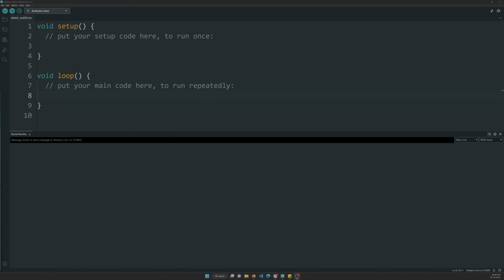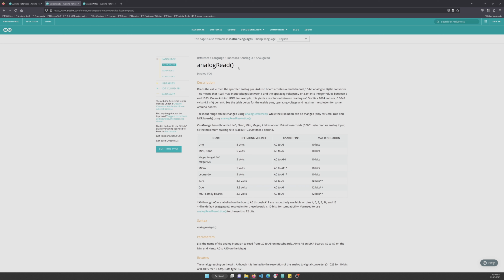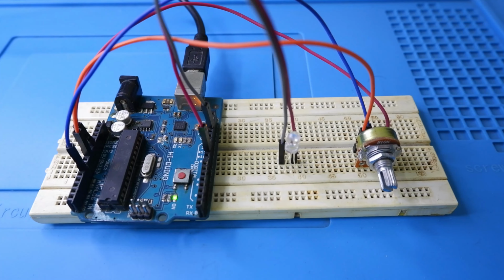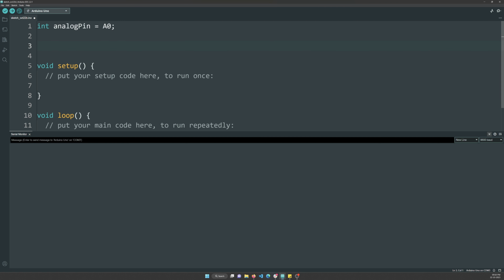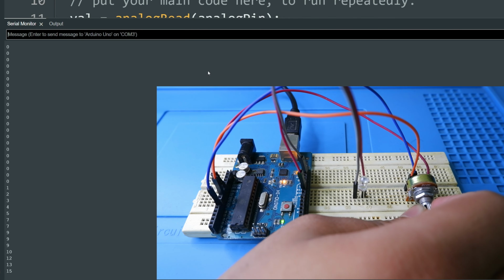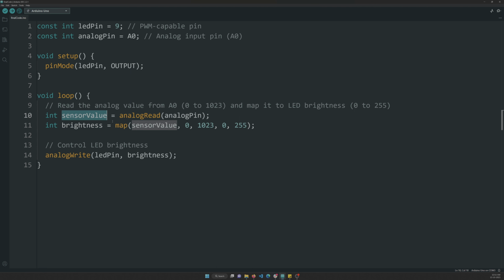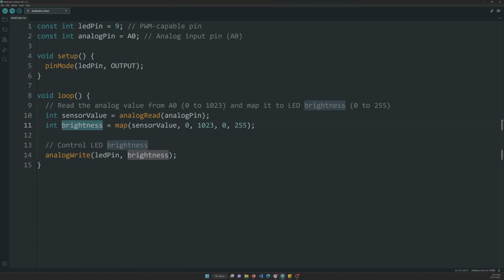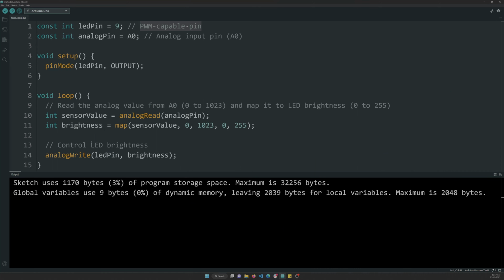Arduino || The Start of IOT || Analog Functions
𝐖𝐞𝐥𝐜𝐨𝐦𝐞 𝐭𝐨 𝐭𝐡𝐞 𝐭𝐡𝐢𝐫𝐝 𝐩𝐚𝐫𝐭 𝐨𝐟 𝐨𝐮𝐫 𝐀𝐫𝐝𝐮𝐢𝐧𝐨 𝐭𝐮𝐭𝐨𝐫𝐢𝐚𝐥 𝐬𝐞𝐫𝐢𝐞𝐬! 𝐈𝐧 𝐭𝐡𝐢𝐬 𝐯𝐢𝐝𝐞𝐨, 𝐰𝐞 𝐝𝐞𝐥𝐯𝐞 𝐢𝐧𝐭𝐨 𝐭𝐡𝐞 𝐟𝐚𝐬𝐜𝐢𝐧𝐚𝐭𝐢𝐧𝐠 𝐰𝐨𝐫𝐥𝐝 𝐨𝐟 𝐚𝐧𝐚𝐥𝐨𝐠𝐑𝐞𝐚𝐝 𝐚𝐧𝐝 𝐚𝐧𝐚𝐥𝐨𝐠𝐖𝐫𝐢𝐭𝐞 𝐟𝐮𝐧𝐜𝐭𝐢𝐨𝐧𝐬, 𝐞𝐱𝐩𝐥𝐨𝐫𝐢𝐧𝐠 𝐡𝐨𝐰 𝐏𝐮𝐥𝐬𝐞 𝐖𝐢𝐝𝐭𝐡 𝐌𝐨𝐝𝐮𝐥𝐚𝐭𝐢𝐨𝐧 (𝐏𝐖𝐌) 𝐰𝐨𝐫𝐤𝐬 𝐚𝐧𝐝 𝐡𝐨𝐰 𝐲𝐨𝐮 𝐜𝐚𝐧 𝐥𝐞𝐯𝐞𝐫𝐚𝐠𝐞 𝐭𝐡𝐞𝐬𝐞 𝐟𝐮𝐧𝐜𝐭𝐢𝐨𝐧𝐬 𝐭𝐨 𝐛𝐫𝐢𝐧𝐠 𝐲𝐨𝐮𝐫 𝐩𝐫𝐨𝐣𝐞𝐜𝐭𝐬 𝐭𝐨 𝐥𝐢𝐟𝐞.

𝐈𝐧 𝐭𝐡𝐢𝐬 𝐯𝐢𝐝𝐞𝐨, 𝐲𝐨𝐮 𝐰𝐢𝐥𝐥 𝐥𝐞𝐚𝐫𝐧:

    📊 𝐀𝐧𝐚𝐥𝐨𝐠𝐑𝐞𝐚𝐝 𝐚𝐧𝐝 𝐀𝐧𝐚𝐥𝐨𝐠𝐖𝐫𝐢𝐭𝐞 𝐅𝐮𝐧𝐜𝐭𝐢𝐨𝐧𝐬: 𝐃𝐢𝐬𝐜𝐨𝐯𝐞𝐫 𝐭𝐡𝐞 𝐞𝐬𝐬𝐞𝐧𝐭𝐢𝐚𝐥𝐬 𝐨𝐟 𝐚𝐧𝐚𝐥𝐨𝐠𝐑𝐞𝐚𝐝 𝐚𝐧𝐝 𝐚𝐧𝐚𝐥𝐨𝐠𝐖𝐫𝐢𝐭𝐞 𝐟𝐮𝐧𝐜𝐭𝐢𝐨𝐧𝐬 𝐚𝐧𝐝 𝐡𝐨𝐰 𝐭𝐡𝐞𝐲 𝐛𝐫𝐢𝐝𝐠𝐞 𝐭𝐡𝐞 𝐠𝐚𝐩 𝐛𝐞𝐭𝐰𝐞𝐞𝐧 𝐭𝐡𝐞 𝐝𝐢𝐠𝐢𝐭𝐚𝐥 𝐚𝐧𝐝 𝐚𝐧𝐚𝐥𝐨𝐠 𝐫𝐞𝐚𝐥𝐦𝐬. 𝐓𝐡𝐞𝐬𝐞 𝐟𝐮𝐧𝐜𝐭𝐢𝐨𝐧𝐬 𝐚𝐥𝐥𝐨𝐰 𝐲𝐨𝐮 𝐭𝐨 𝐫𝐞𝐚𝐝 𝐚𝐧𝐝 𝐰𝐫𝐢𝐭𝐞 𝐚𝐧𝐚𝐥𝐨𝐠 𝐯𝐚𝐥𝐮𝐞𝐬, 𝐦𝐚𝐤𝐢𝐧𝐠 𝐲𝐨𝐮𝐫 𝐀𝐫𝐝𝐮𝐢𝐧𝐨 𝐯𝐞𝐫𝐬𝐚𝐭𝐢𝐥𝐞 𝐟𝐨𝐫 𝐯𝐚𝐫𝐢𝐨𝐮𝐬 𝐚𝐩𝐩𝐥𝐢𝐜𝐚𝐭𝐢𝐨𝐧𝐬.

    💡 𝐏𝐮𝐥𝐬𝐞 𝐖𝐢𝐝𝐭𝐡 𝐌𝐨𝐝𝐮𝐥𝐚𝐭𝐢𝐨𝐧 (𝐏𝐖𝐌) 𝐄𝐱𝐩𝐥𝐚𝐢𝐧𝐞𝐝: 𝐖𝐞'𝐥𝐥 𝐝𝐞𝐦𝐲𝐬𝐭𝐢𝐟𝐲 𝐭𝐡𝐞 𝐜𝐨𝐧𝐜𝐞𝐩𝐭 𝐨𝐟 𝐏𝐖𝐌, 𝐚 𝐭𝐞𝐜𝐡𝐧𝐢𝐪𝐮𝐞 𝐭𝐡𝐚𝐭'𝐬 𝐞𝐬𝐬𝐞𝐧𝐭𝐢𝐚𝐥 𝐟𝐨𝐫 𝐜𝐨𝐧𝐭𝐫𝐨𝐥𝐥𝐢𝐧𝐠 𝐭𝐡𝐞 𝐢𝐧𝐭𝐞𝐧𝐬𝐢𝐭𝐲 𝐨𝐟 𝐝𝐞𝐯𝐢𝐜𝐞𝐬 𝐥𝐢𝐤𝐞 𝐋𝐄𝐃𝐬, 𝐦𝐨𝐭𝐨𝐫𝐬, 𝐚𝐧𝐝 𝐬𝐞𝐫𝐯𝐨𝐬. 𝐔𝐧𝐝𝐞𝐫𝐬𝐭𝐚𝐧𝐝 𝐡𝐨𝐰 𝐏𝐖𝐌 𝐟𝐮𝐧𝐜𝐭𝐢𝐨𝐧𝐬 𝐭𝐨 𝐜𝐫𝐞𝐚𝐭𝐞 𝐬𝐦𝐨𝐨𝐭𝐡 𝐚𝐧𝐚𝐥𝐨𝐠-𝐥𝐢𝐤𝐞 𝐨𝐮𝐭𝐩𝐮𝐭𝐬 𝐢𝐧 𝐭𝐡𝐞 𝐝𝐢𝐠𝐢𝐭𝐚𝐥 𝐰𝐨𝐫𝐥𝐝.

𝐏𝐫𝐨𝐣𝐞𝐜𝐭 𝐈𝐝𝐞𝐚𝐬:

    💡 𝐋𝐄𝐃 𝐁𝐫𝐢𝐠𝐡𝐭𝐧𝐞𝐬𝐬 𝐂𝐨𝐧𝐭𝐫𝐨𝐥: 𝐅𝐨𝐥𝐥𝐨𝐰 𝐨𝐮𝐫 𝐬𝐭𝐞𝐩-𝐛𝐲-𝐬𝐭𝐞𝐩 𝐠𝐮𝐢𝐝𝐞 𝐭𝐨 𝐰𝐢𝐫𝐞 𝐮𝐩 𝐚𝐧 𝐀𝐫𝐝𝐮𝐢𝐧𝐨 𝐚𝐧𝐝 𝐚 𝐩𝐨𝐭𝐞𝐧𝐭𝐢𝐨𝐦𝐞𝐭𝐞𝐫 𝐟𝐨𝐫 𝐚 𝐩𝐫𝐚𝐜𝐭𝐢𝐜𝐚𝐥 𝐩𝐫𝐨𝐣𝐞𝐜𝐭. 𝐋𝐞𝐚𝐫𝐧 𝐡𝐨𝐰 𝐭𝐨 𝐜𝐨𝐧𝐭𝐫𝐨𝐥 𝐭𝐡𝐞 𝐛𝐫𝐢𝐠𝐡𝐭𝐧𝐞𝐬𝐬 𝐨𝐟 𝐚𝐧 𝐋𝐄𝐃 𝐮𝐬𝐢𝐧𝐠 𝐭𝐡𝐞 𝐩𝐨𝐭𝐞𝐧𝐭𝐢𝐨𝐦𝐞𝐭𝐞𝐫, 𝐚 𝐟𝐮𝐧𝐝𝐚𝐦𝐞𝐧𝐭𝐚𝐥 𝐞𝐱𝐞𝐫𝐜𝐢𝐬𝐞 𝐢𝐧 𝐮𝐧𝐝𝐞𝐫𝐬𝐭𝐚𝐧𝐝𝐢𝐧𝐠 𝐚𝐧𝐚𝐥𝐨𝐠𝐑𝐞𝐚𝐝 𝐚𝐧𝐝 𝐚𝐧𝐚𝐥𝐨𝐠𝐖𝐫𝐢𝐭𝐞.

    🌆 𝐂𝐢𝐭𝐲𝐬𝐜𝐚𝐩𝐞 𝐈𝐥𝐥𝐮𝐦𝐢𝐧𝐚𝐭𝐢𝐨𝐧: 𝐈𝐥𝐥𝐮𝐦𝐢𝐧𝐚𝐭𝐞 𝐚 𝐦𝐢𝐧𝐢𝐚𝐭𝐮𝐫𝐞 𝐜𝐢𝐭𝐲𝐬𝐜𝐚𝐩𝐞 𝐦𝐨𝐝𝐞𝐥 𝐰𝐢𝐭𝐡 𝐯𝐚𝐫𝐲𝐢𝐧𝐠 𝐬𝐭𝐫𝐞𝐞𝐭𝐥𝐢𝐠𝐡𝐭 𝐢𝐧𝐭𝐞𝐧𝐬𝐢𝐭𝐢𝐞𝐬 𝐮𝐬𝐢𝐧𝐠 𝐏𝐖𝐌 𝐚𝐧𝐝 𝐚𝐧𝐚𝐥𝐨𝐠𝐑𝐞𝐚𝐝. 𝐒𝐡𝐨𝐰𝐜𝐚𝐬𝐞 𝐲𝐨𝐮𝐫 𝐜𝐫𝐞𝐚𝐭𝐢𝐯𝐢𝐭𝐲 𝐛𝐲 𝐬𝐢𝐦𝐮𝐥𝐚𝐭𝐢𝐧𝐠 𝐝𝐚𝐲-𝐭𝐨-𝐧𝐢𝐠𝐡𝐭 𝐭𝐫𝐚𝐧𝐬𝐢𝐭𝐢𝐨𝐧𝐬 𝐢𝐧 𝐚 𝐜𝐚𝐩𝐭𝐢𝐯𝐚𝐭𝐢𝐧𝐠 𝐝𝐢𝐨𝐫𝐚𝐦𝐚.

    🎨 𝐑𝐆𝐁 𝐋𝐄𝐃 𝐌𝐨𝐨𝐝 𝐋𝐚𝐦𝐩: 𝐂𝐫𝐞𝐚𝐭𝐞 𝐚 𝐦𝐞𝐬𝐦𝐞𝐫𝐢𝐳𝐢𝐧𝐠 𝐑𝐆𝐁 𝐋𝐄𝐃 𝐦𝐨𝐨𝐝 𝐥𝐚𝐦𝐩, 𝐜𝐚𝐩𝐚𝐛𝐥𝐞 𝐨𝐟 𝐩𝐫𝐨𝐝𝐮𝐜𝐢𝐧𝐠 𝐚𝐧 𝐚𝐫𝐫𝐚𝐲 𝐨𝐟 𝐜𝐨𝐥𝐨𝐫𝐬 𝐚𝐧𝐝 𝐝𝐲𝐧𝐚𝐦𝐢𝐜 𝐥𝐢𝐠𝐡𝐭𝐢𝐧𝐠 𝐞𝐟𝐟𝐞𝐜𝐭𝐬. 𝐋𝐞𝐚𝐫𝐧 𝐡𝐨𝐰 𝐭𝐨 𝐦𝐢𝐱 𝐜𝐨𝐥𝐨𝐫𝐬 𝐮𝐬𝐢𝐧𝐠 𝐏𝐖𝐌 𝐚𝐧𝐝 𝐚𝐧𝐚𝐥𝐨𝐠𝐖𝐫𝐢𝐭𝐞 𝐭𝐨 𝐬𝐞𝐭 𝐭𝐡𝐞 𝐩𝐞𝐫𝐟𝐞𝐜𝐭 𝐚𝐦𝐛𝐢𝐚𝐧𝐜𝐞.

    🚗 𝐌𝐨𝐭𝐨𝐫 𝐒𝐩𝐞𝐞𝐝 𝐂𝐨𝐧𝐭𝐫𝐨𝐥: 𝐄𝐱𝐩𝐥𝐨𝐫𝐞 𝐭𝐡𝐞 𝐰𝐨𝐫𝐥𝐝 𝐨𝐟 𝐫𝐨𝐛𝐨𝐭𝐢𝐜𝐬 𝐛𝐲 𝐜𝐨𝐧𝐭𝐫𝐨𝐥𝐥𝐢𝐧𝐠 𝐭𝐡𝐞 𝐬𝐩𝐞𝐞𝐝 𝐨𝐟 𝐚 𝐃𝐂 𝐦𝐨𝐭𝐨𝐫 𝐰𝐢𝐭𝐡 𝐏𝐖𝐌. 𝐃𝐞𝐬𝐢𝐠𝐧 𝐲𝐨𝐮𝐫 𝐨𝐰𝐧 𝐫𝐞𝐦𝐨𝐭𝐞-𝐜𝐨𝐧𝐭𝐫𝐨𝐥𝐥𝐞𝐝 𝐜𝐚𝐫 𝐨𝐫 𝐚𝐮𝐭𝐨𝐦𝐚𝐭𝐞𝐝 𝐛𝐥𝐢𝐧𝐝𝐬 𝐰𝐢𝐭𝐡 𝐩𝐫𝐞𝐜𝐢𝐬𝐞 𝐦𝐨𝐭𝐨𝐫 𝐬𝐩𝐞𝐞𝐝 𝐚𝐝𝐣𝐮𝐬𝐭𝐦𝐞𝐧𝐭𝐬.

𝐖𝐡𝐞𝐭𝐡𝐞𝐫 𝐲𝐨𝐮'𝐫𝐞 𝐚 𝐛𝐞𝐠𝐢𝐧𝐧𝐞𝐫 𝐥𝐨𝐨𝐤𝐢𝐧𝐠 𝐭𝐨 𝐞𝐱𝐩𝐚𝐧𝐝 𝐲𝐨𝐮𝐫 𝐀𝐫𝐝𝐮𝐢𝐧𝐨 𝐤𝐧𝐨𝐰𝐥𝐞𝐝𝐠𝐞 𝐨𝐫 𝐚𝐧 𝐞𝐱𝐩𝐞𝐫𝐢𝐞𝐧𝐜𝐞𝐝 𝐦𝐚𝐤𝐞𝐫 𝐬𝐞𝐞𝐤𝐢𝐧𝐠 𝐭𝐨 𝐟𝐢𝐧𝐞-𝐭𝐮𝐧𝐞 𝐲𝐨𝐮𝐫 𝐬𝐤𝐢𝐥𝐥𝐬, 𝐭𝐡𝐢𝐬 𝐯𝐢𝐝𝐞𝐨 𝐡𝐚𝐬 𝐬𝐨𝐦𝐞𝐭𝐡𝐢𝐧𝐠 𝐟𝐨𝐫 𝐞𝐯𝐞𝐫𝐲𝐨𝐧𝐞. 𝐀𝐫𝐝𝐮𝐢𝐧𝐨 𝐞𝐧𝐭𝐡𝐮𝐬𝐢𝐚𝐬𝐭𝐬, 𝐭𝐢𝐧𝐤𝐞𝐫𝐞𝐫𝐬, 𝐚𝐧𝐝 𝐭𝐞𝐜𝐡 𝐞𝐧𝐭𝐡𝐮𝐬𝐢𝐚𝐬𝐭𝐬, 𝐭𝐡𝐢𝐬 𝐨𝐧𝐞'𝐬 𝐟𝐨𝐫 𝐲𝐨𝐮!

🔗🔗🔗🔗🔗🔗🔗🔗🔗𝐔𝐒𝐄𝐅𝐔𝐋 𝐋𝐢𝐧𝐤𝐬🔗🔗🔗🔗🔗🔗🔗🔗🔗

EVOLUTION OF iOS DEVELOPMENT WITH KANAGASABAPATHY RAJKUMAR|| WEEKEND TALKS EP 5

Bradboard and Jumper Cables